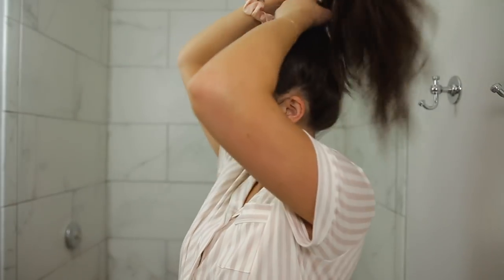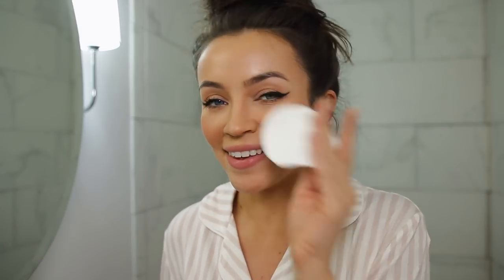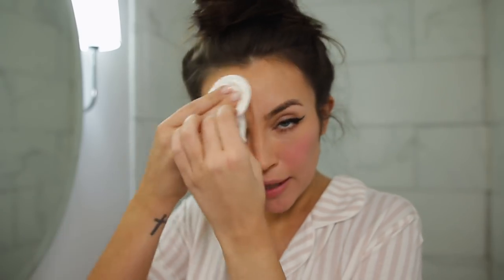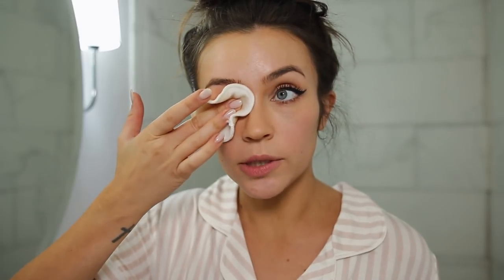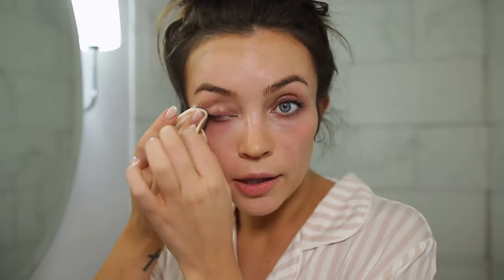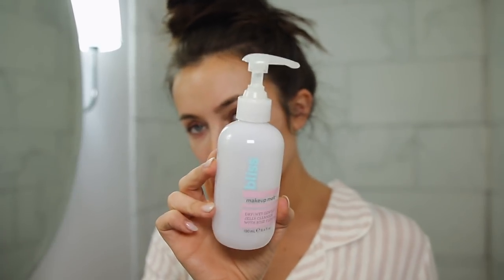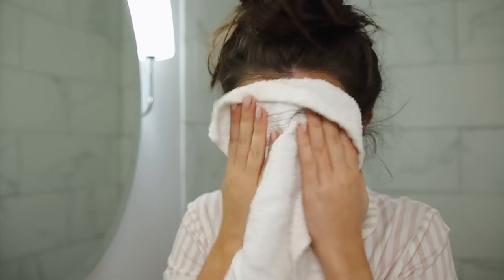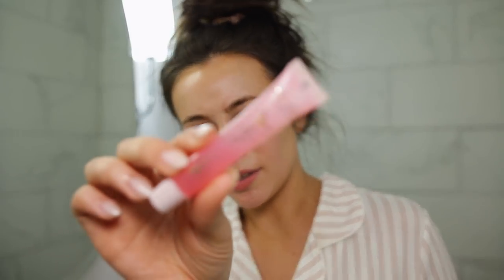skincare routine: get unready with me (nothing sponsored or gifted!)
Get UNREADY with me! This is my nighttime skincare routine for the past 3 months, let me know if you want to see an update AM routine!
This routine is NOT sponsored + EVERYTHING PURCHASED WITH MY OWN MONEY. Skincare is pricy & I don't want to talk about things that I haven't ever purchased myself.

PRODUCTS
Bioderma Micellar water
Transdermal Vitamin C Balm (use STEPH22 for a discount!)
- just saw this kit has some minis for travel if you want to try at a lower price
Osmosis Renew Retinal Serum (use STEPH22 for a discount!)
*if you’re new to retinals, they have different levels, but I use the advanced
IS Clinical Youth Eye Serum (use STEPH22 for a discount!)